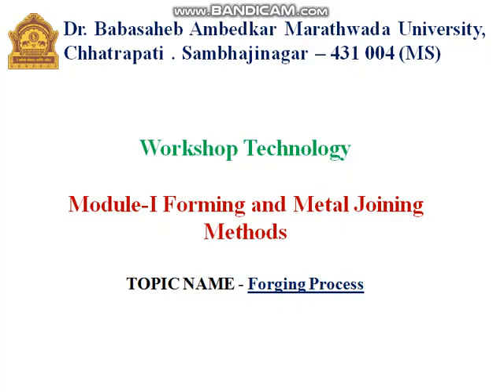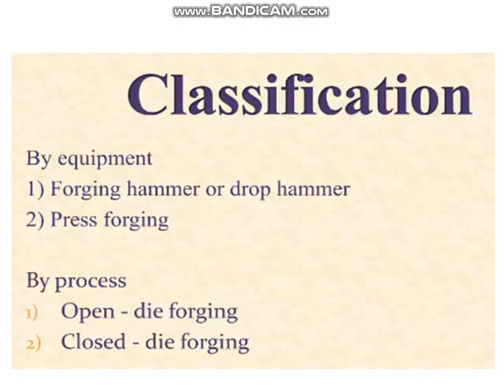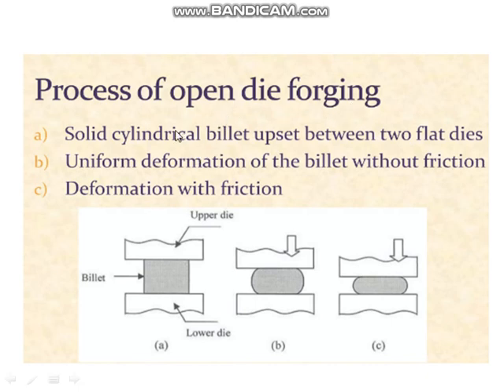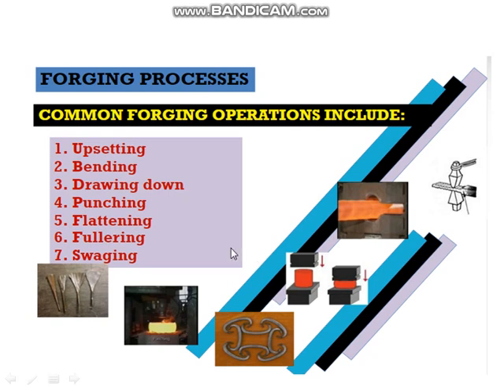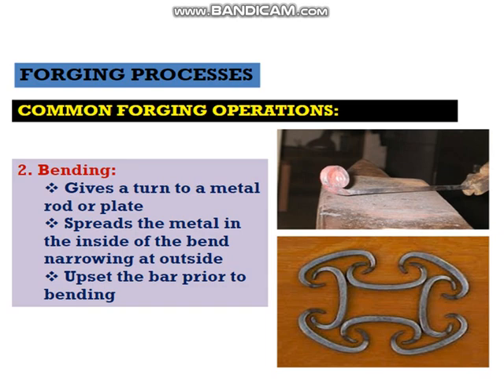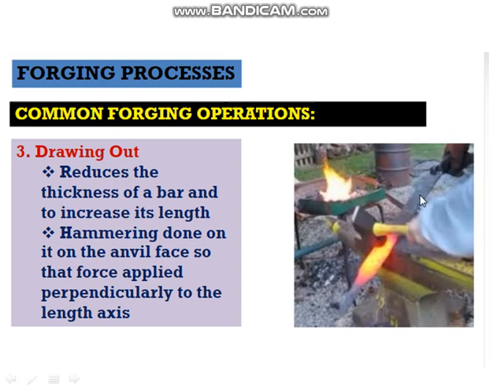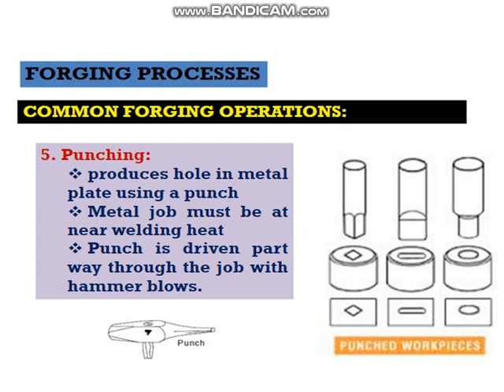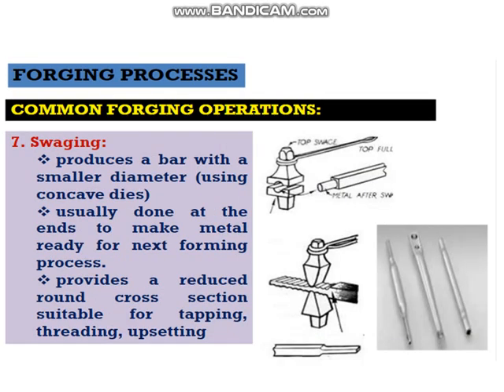Workshop Technology Module I Forging Process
Video Lecture for Workshop Technology Subject  Module I on Forging Process